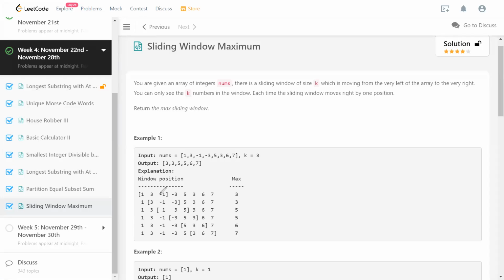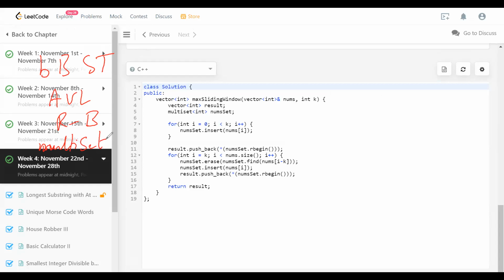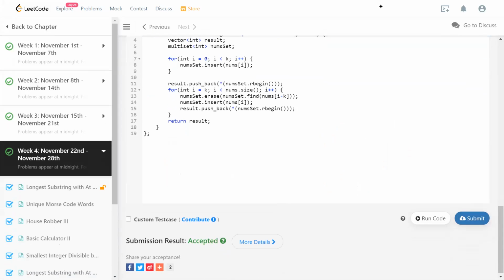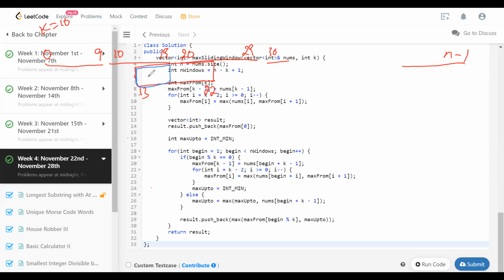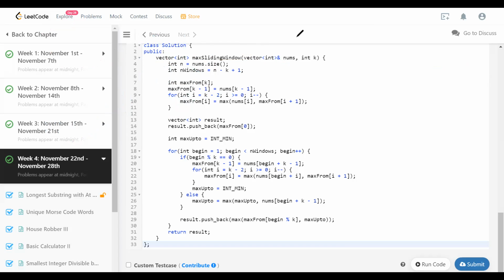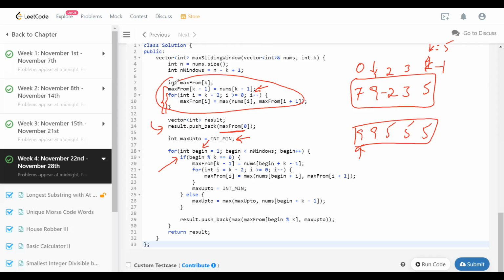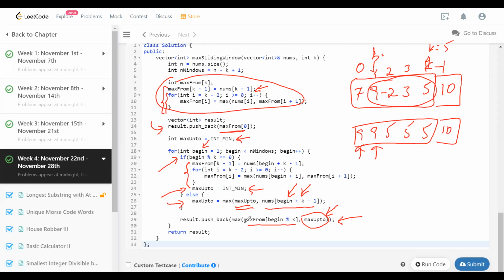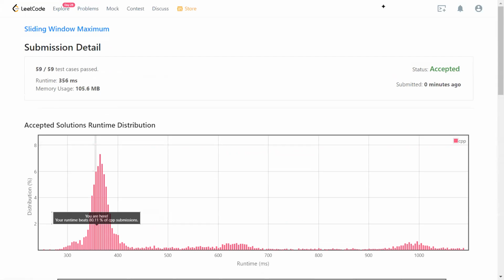LeetCode 239. Sliding Window Maximum - Nov 28th - November LeetCoding Challenge - GoMaster.in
239. Sliding Window Maximum
O(n) time algorithm is tricky, whereas O(n log k) time taking algorithm using a Heap or a Balanced BST is easy.